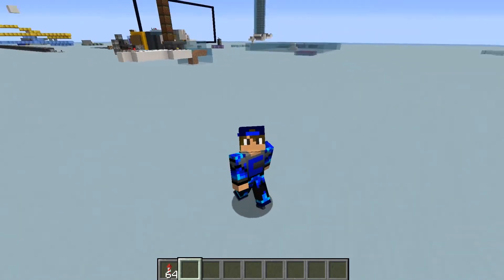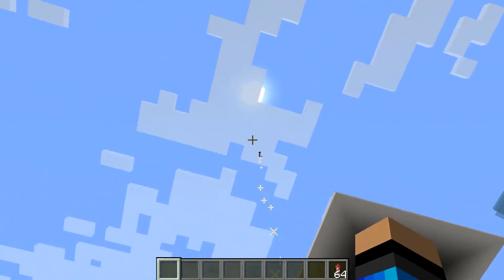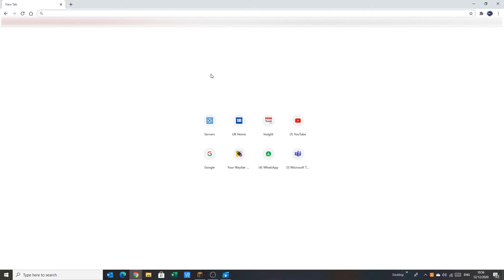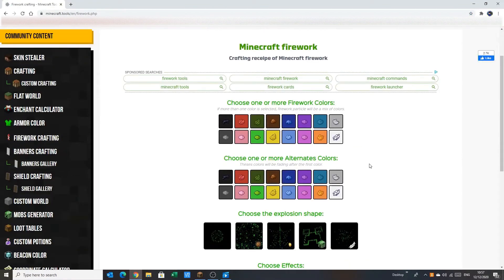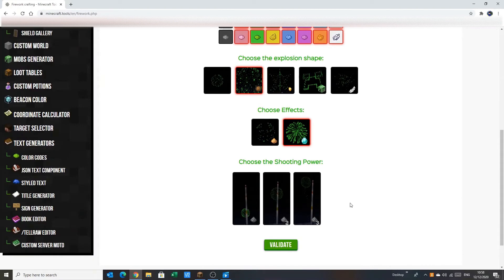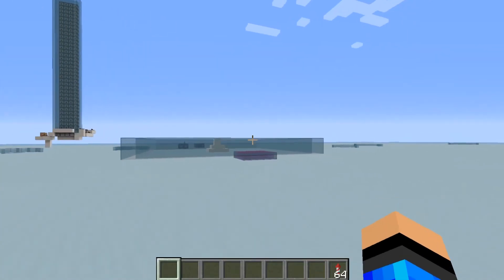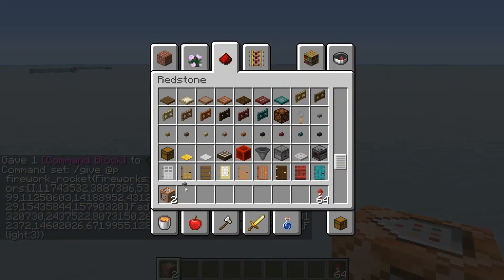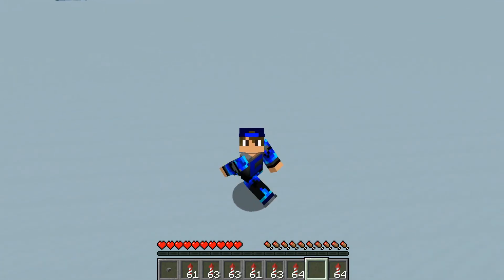Minecraft - How to get custom fireworks!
This shows how to get customised multicoloured fireworks in Minecraft!

The command to give you the firework (Put into a COMMAND BLOCK, not chat)